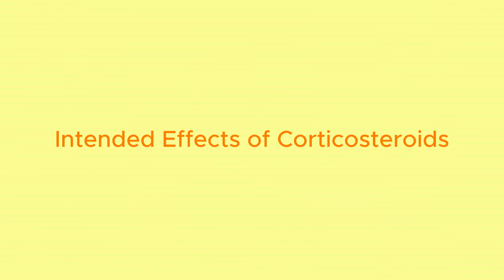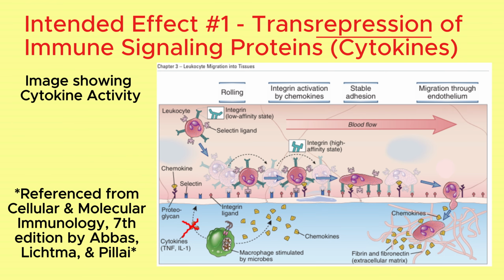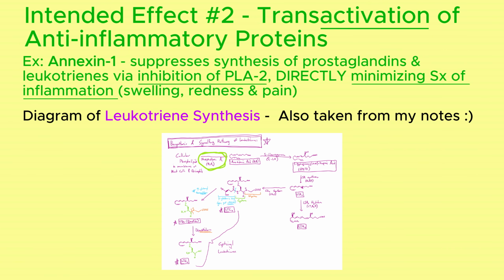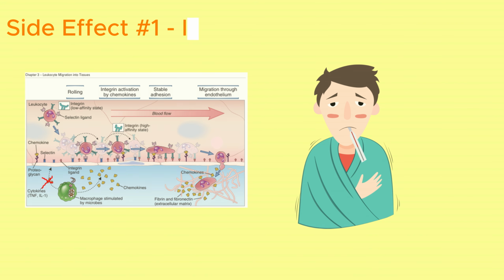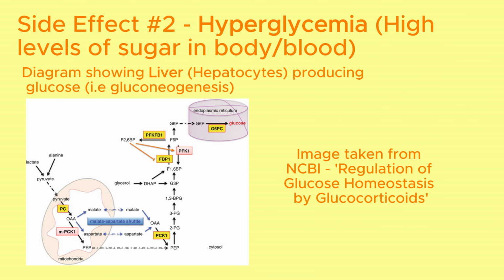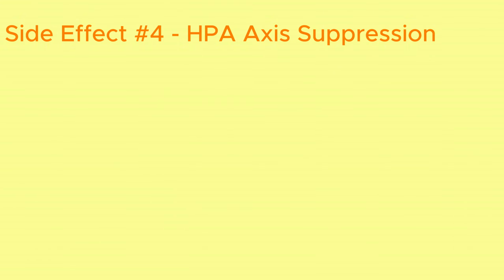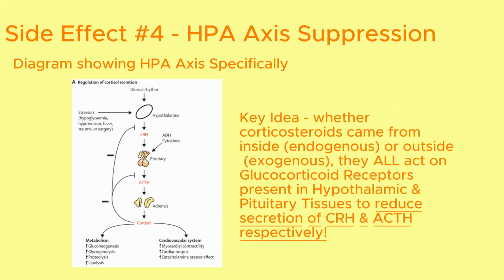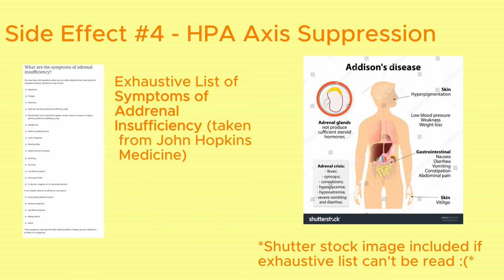Basic Pharmacology of Corticosteroids (Generic Anti-inflammatory Effects) in 5 minutes!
Corticosteroids are among the most widely prescribed anti-inflammatory medications, but how exactly do they work?

In this video, I cover the pharmacological mechanisms behind glucocorticoids as well as the most common side effects that can arise when taking these medications! Below are the timestamps for you to view specific sections of the video as you please :)

00:00 - Opening
00:05 - Disclaimer
00:18 - Biomolecular Action of Corticosteroids

Anti-Inflammatory Effects of Corticosteroids

1:00 - Effect 1: Transreppression of Immune Signaling Proteins (Cytokines)
1:20 - Effect 2: Transactivation of Anti-Inflammatory Proteins (Annexin-1 & IKB)

Side Effects of Corticosteroids

2:20 - Immunosuppression
2:41 - Hyperglycemia
2:58 - Osteoporosis
3:18 - HPA Axis Suppression / Risks of Adrenal Insufficiency

4:37 - General Advisory Note for Patients taking Corticosteroids
4:49 - References
4:54 - Closing Remarks